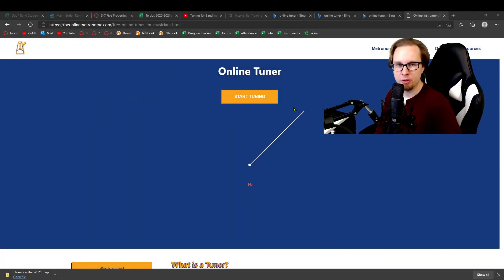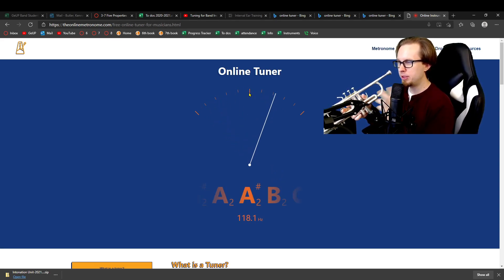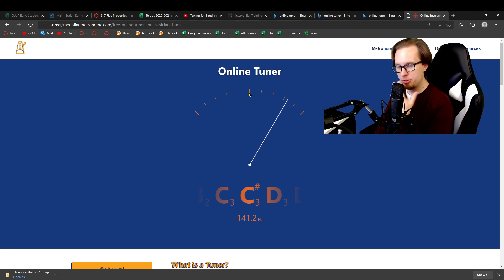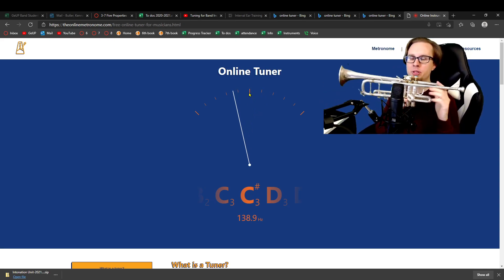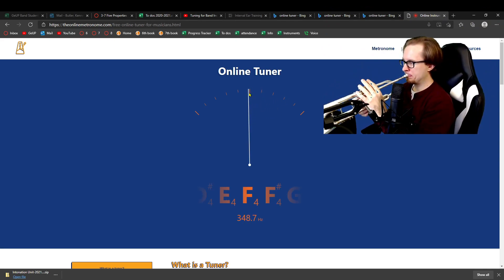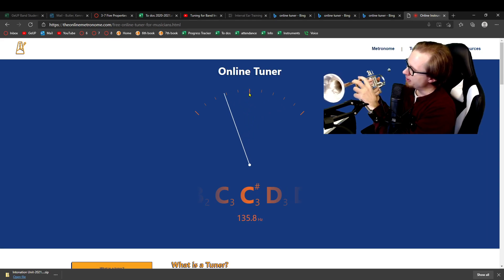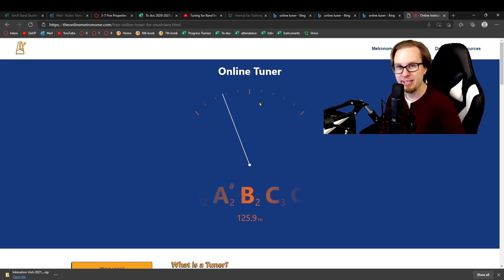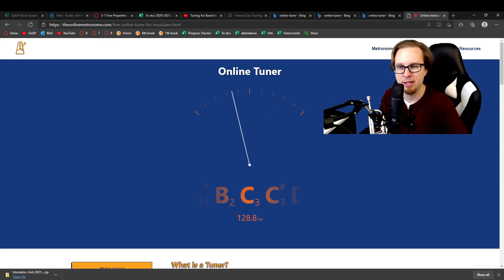How to tune the trumpet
1:05-Noise maker
2:05-What note to tune to
2:35-The tuner and how to use it
3:02-Best practices with the tuner
6:30-Tempeture and how it affects tuning